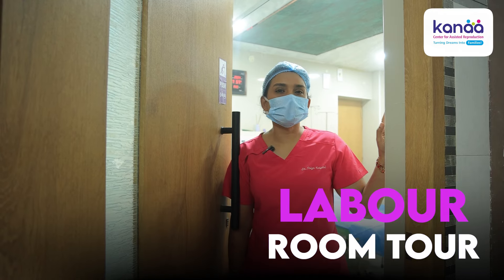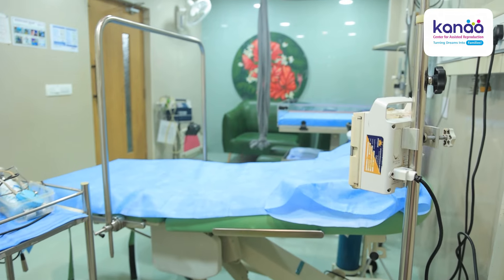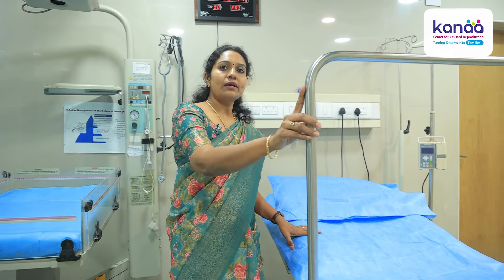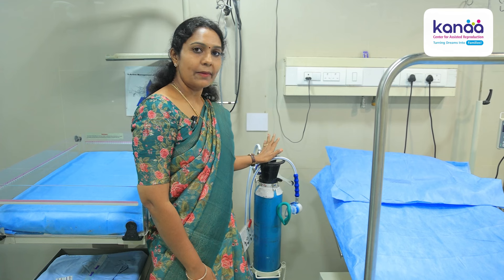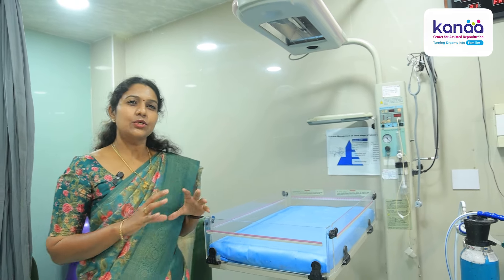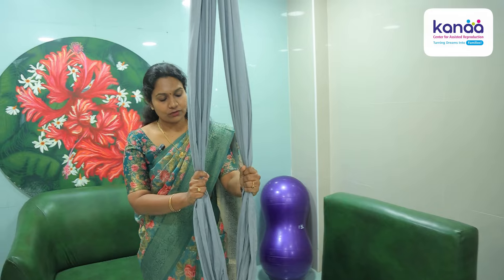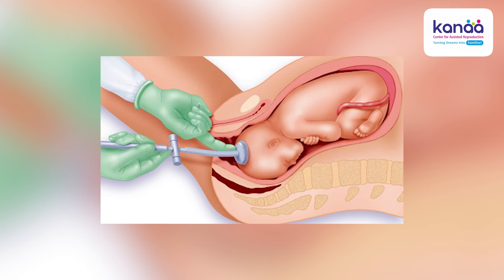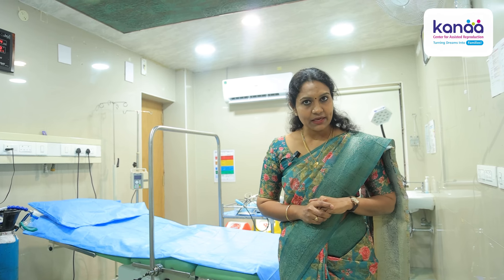Normal Delivery இப்படித்தான் ஆகுமா? Hospital Delivery Room Tour | Dr.Priya Kalyani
Dr B.Priya Kalyani
MBBS., DGO, DNB (OG)
Director Kanaa
Senior Consultant Obstetrician & Gynaecologist

Clinic Address

No. 40, Dr Radha Krishnan Salai, Chennai - 600004.

No. 453/454, R.K. Shanmugam Salai, K.K. Nagar, Chennai - 600 078
We are always open at KK Nagar

"Danlsan - Free With You" is under a Free To Use YouTube license